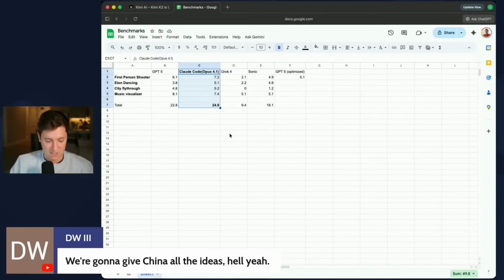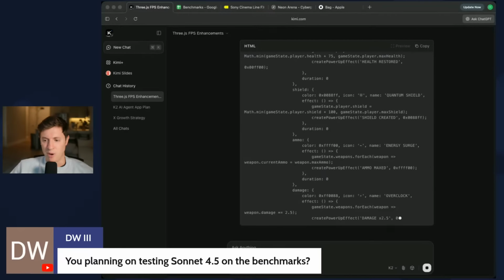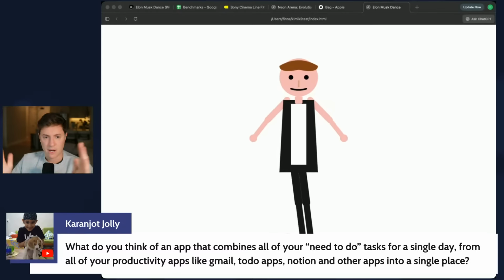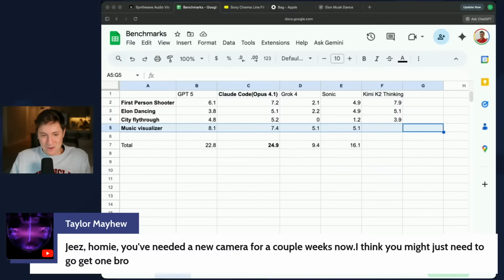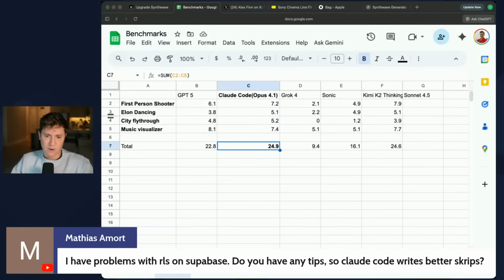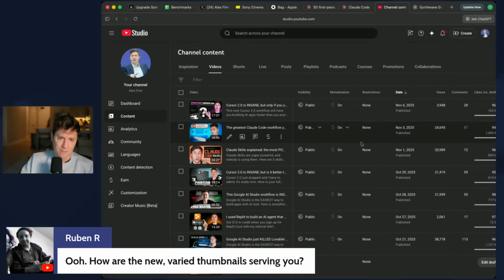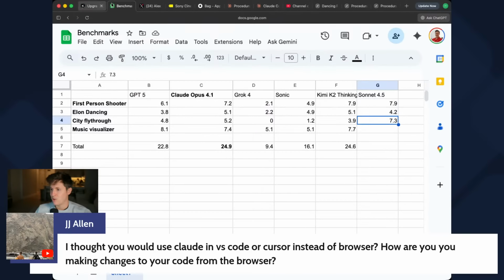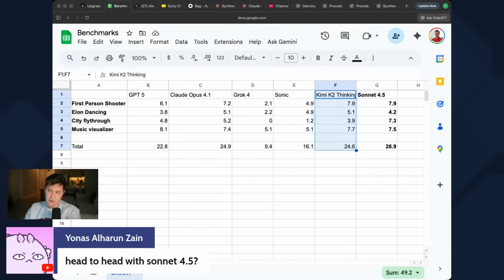Testing Kimi K2 Thinking and Launching an App LIVE with Claude Code